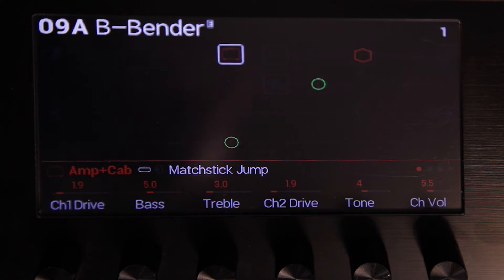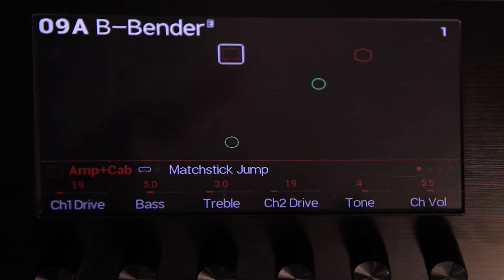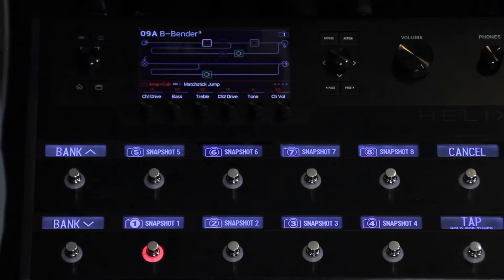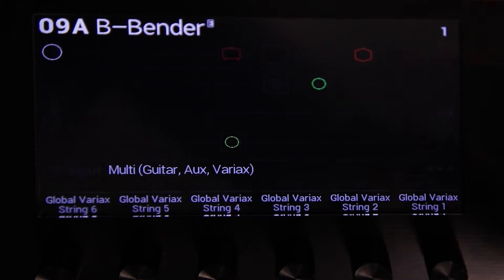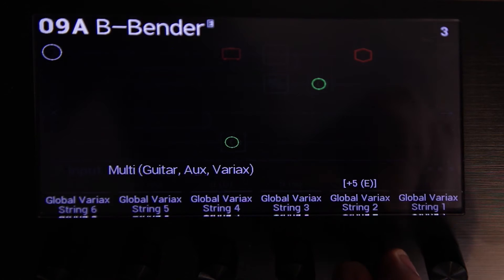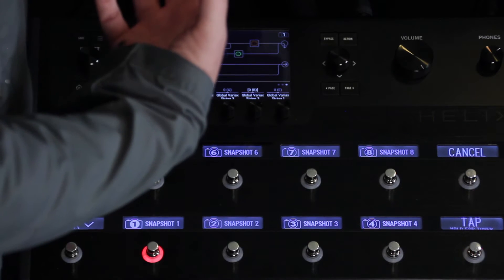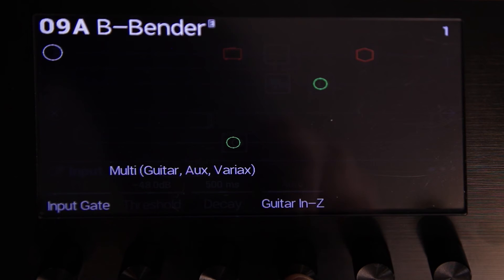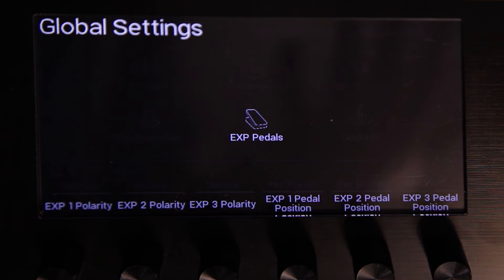Helix ファームウェア 2.0 新機能 - Variaxコントロール機能＆新しいアンプ・モデル | Line 6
Helixファームウェア2.0には多数の新機能に加え、新しいアンプ/エフェクト・モデル、Variaxのコントロール機能が追加されています。Line 6のエリック・クレイン（シニア・プロジェクト・マネージャー）とショーン・ハリーが、新機能スナップショットにより実現可能となったVariaxを柔軟にコントロール可能な新機能、そして5種類の新しいアンプ・モデルを紹介します。